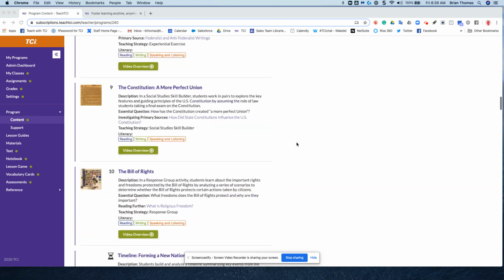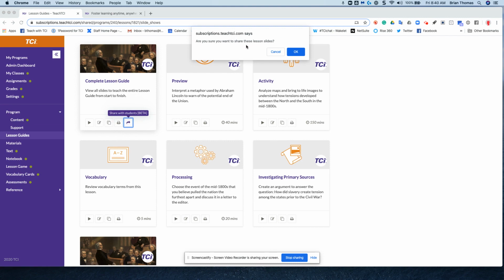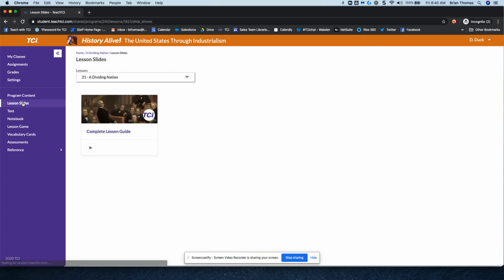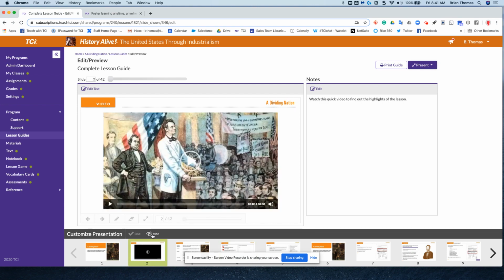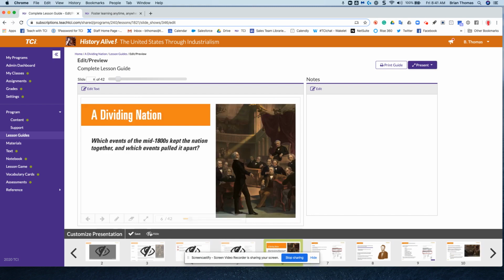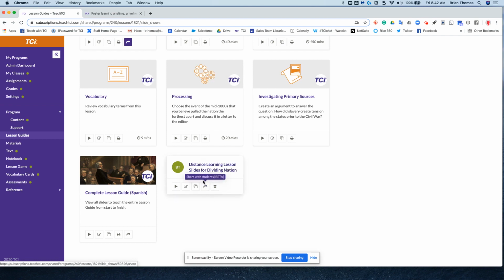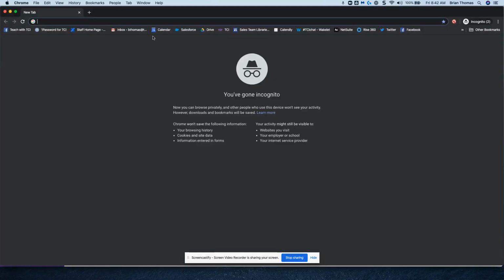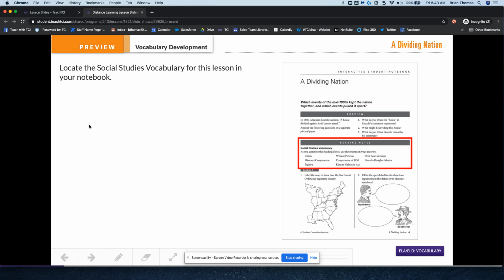How-to Tutorial: Share TCI Lesson Slides with Students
To help support your distance learning needs, we are excited to share our new Lesson Slides feature. With this new feature, you can share complete lesson guides or a customized version of the lesson guides with all your students. Our team is working hard to further expand the capabilities of this feature.